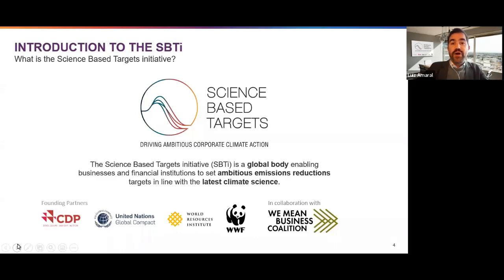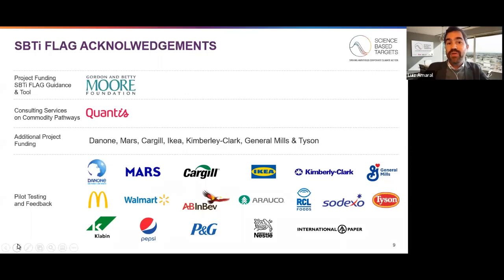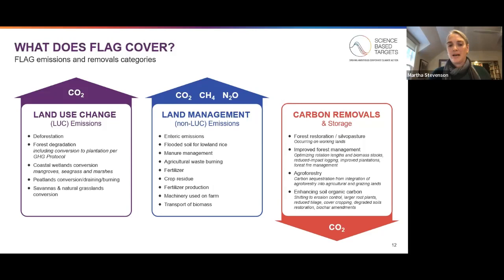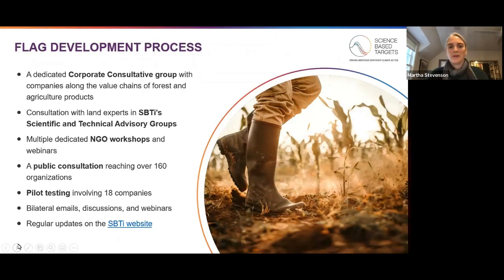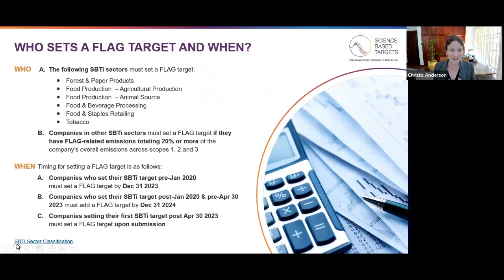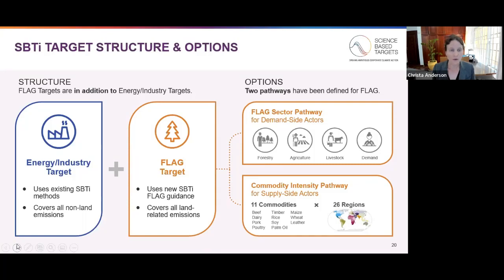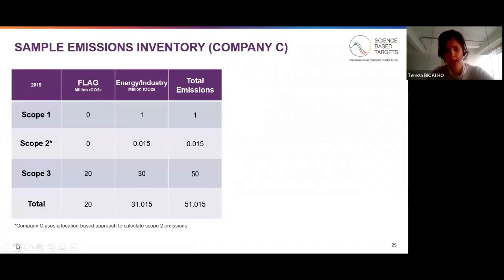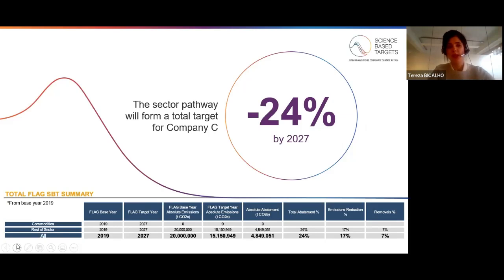Launch of the FLAG (Forest Land and Agriculture) Guidance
On the 28th of September 2022, the SBTi launched the FLAG Guidance. The guidance provides the world’s first standard method for companies in land-intensive sectors to set science-based targets that include land-based emission reductions and removals. It enables companies to reduce the 22% of global greenhouse gas emissions from agriculture, forestry and other land use.